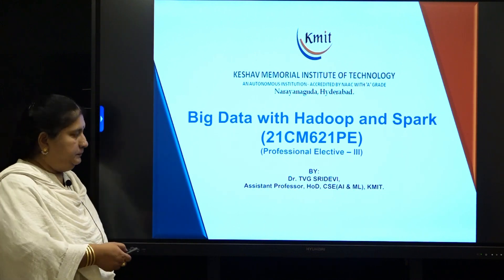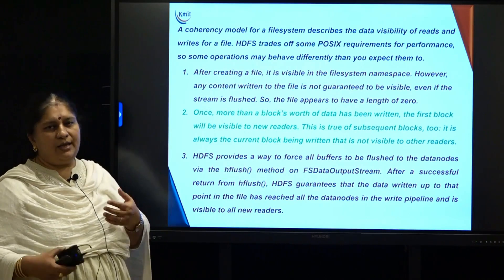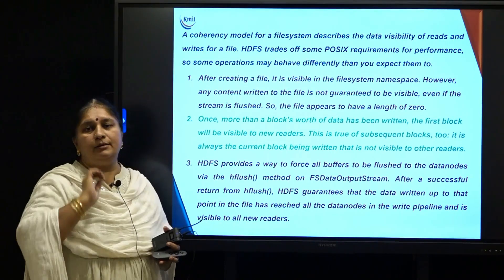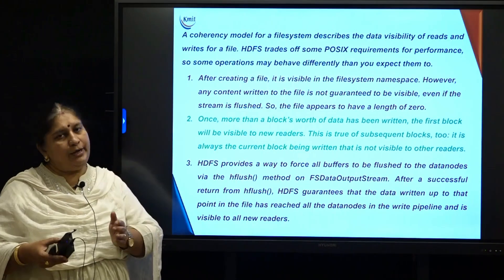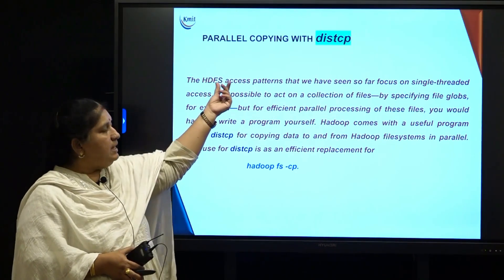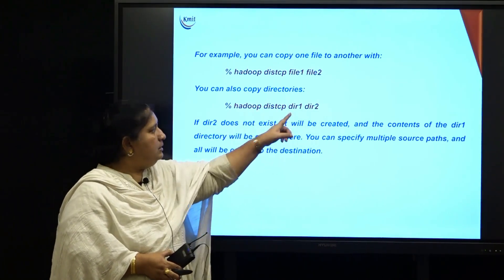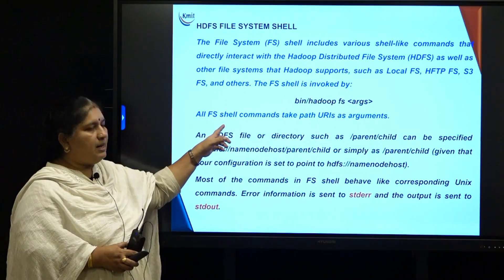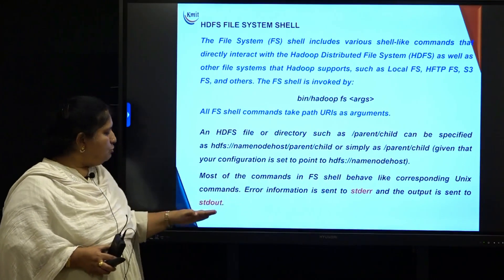UNIT - 1_COHERENCY MODEL, DISTCP, HDFS SHELL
Speaker : Ms. Dr. TVG SRIDEVI